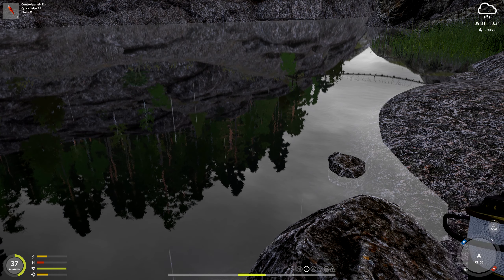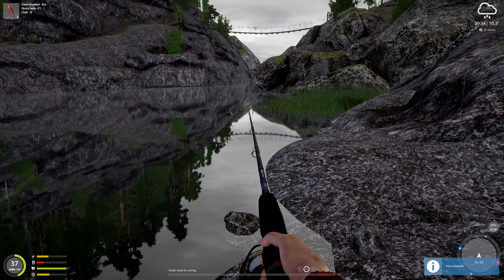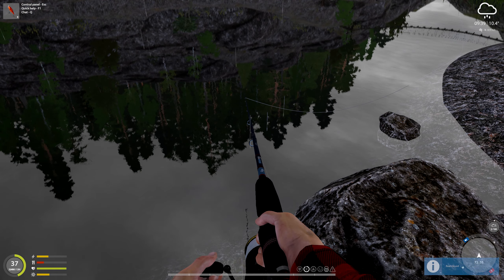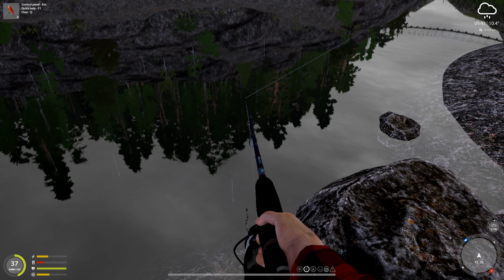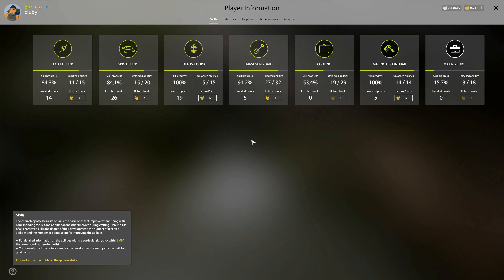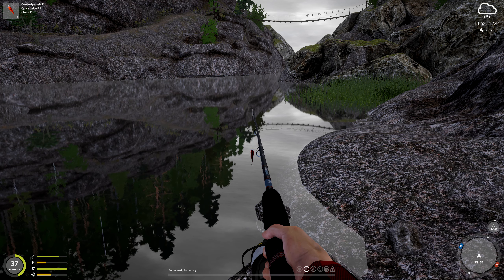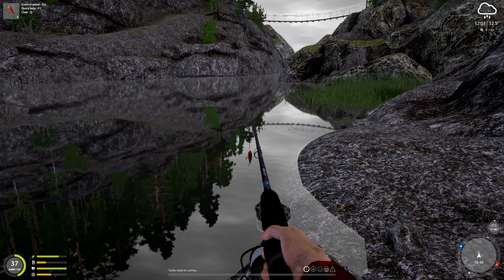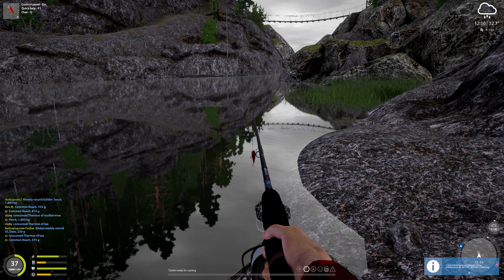Russian Fishing 4 Ladoga Lake Pike Fishing Spot 2019 1440p